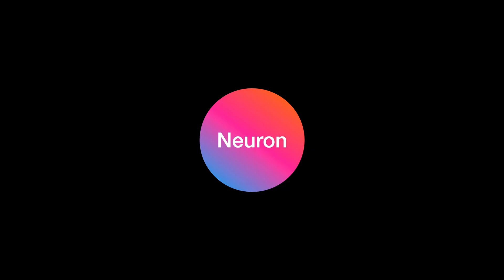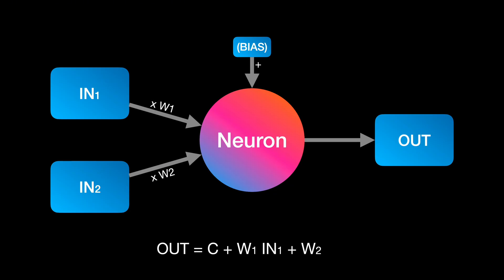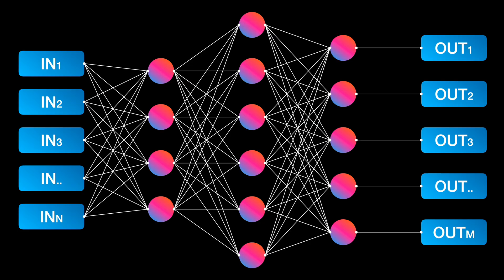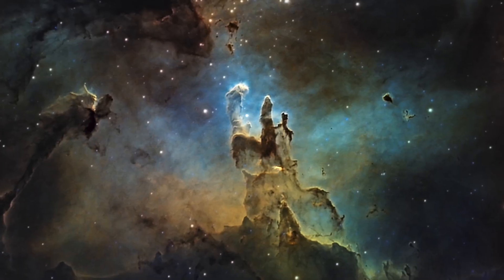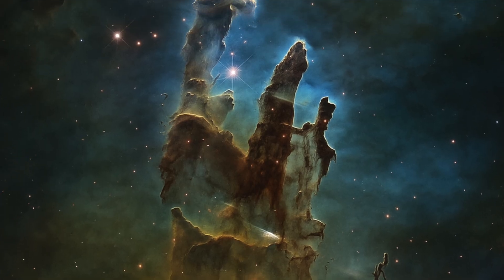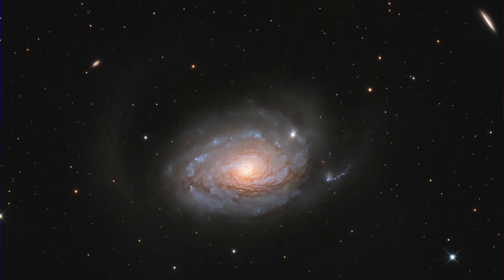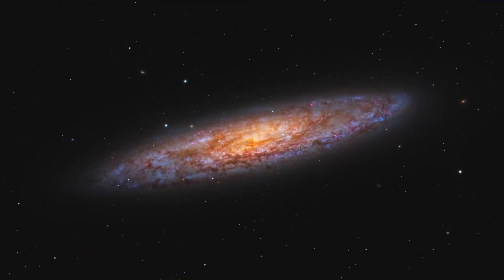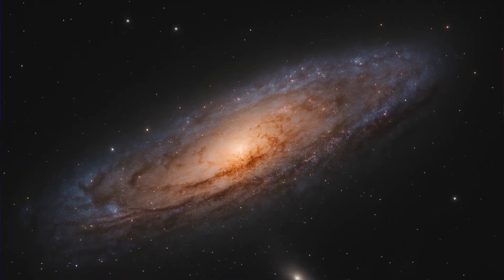The Truth about AI - Are ChatGPT and BlurXTerminator Images Even REAL?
In this video, we explore the world of AI processing with chatgpt and blurxterminator to determine if the images are real or not. Get ready to dive into the world of astrophotography and artificial intelligence!

Astrophotographers are using tools like ChatGPT to “enhance” their images—but what if the AI is actually inventing new stars, filaments, or entire galaxies?

In this video, I explore how these tools work, the difference between enhancing vs generating data, and why that distinction is critical. We’ll also look at how tools like BlurXTerminator stay safely on the enhancement side of the line.

📌 Chapters
00:00 – AI Enhancements: Too Good to Be True?
01:30 – How Neural Networks Actually Work
05:00 – Generative vs Discriminative AI in Astrophotography
09:00 – Testing ChatGPT with Real Astro Images
12:00 – Why BlurXTerminator Doesn’t Hallucinate
14:45 – Final Thoughts: Transparency in AI Tools

Do you use AI in your astrophotography?